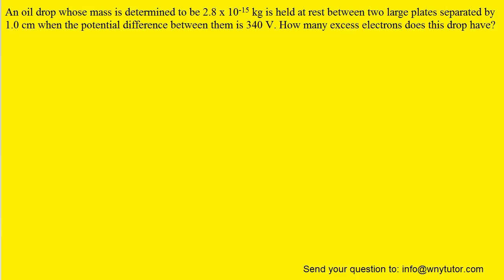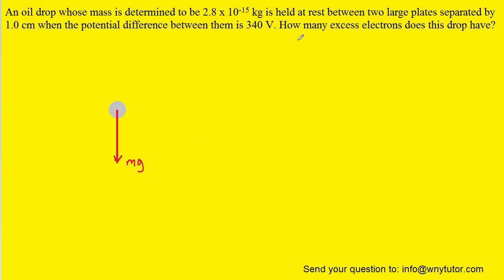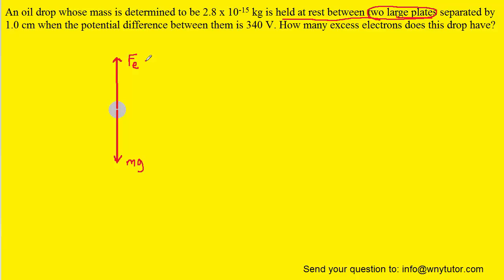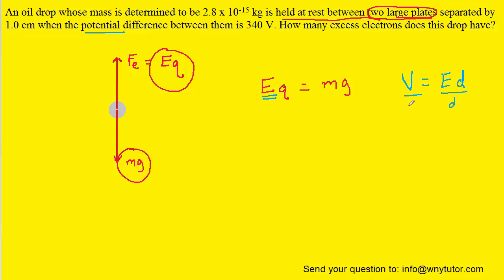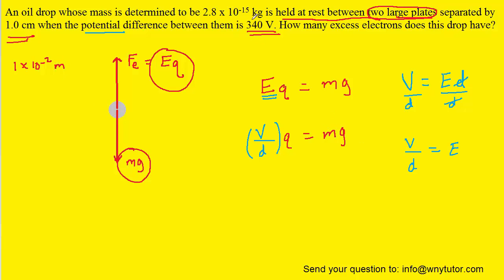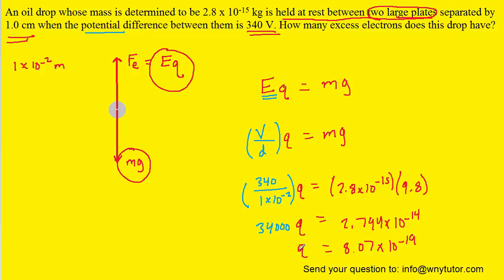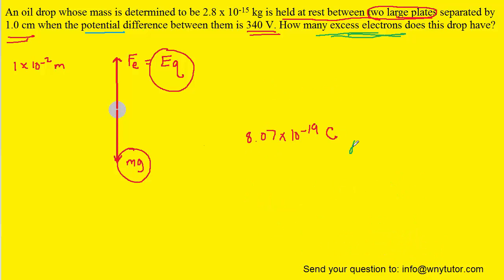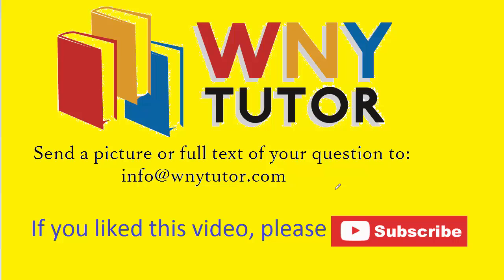An oil drop whose mass is determined to be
An oil drop whose mass is determined to be 2.8 x 10^-15 kg is held at rest between two large plates separated by 1.0 cm when the potential difference between them is 340 V. How many excess electrons does this drop have?